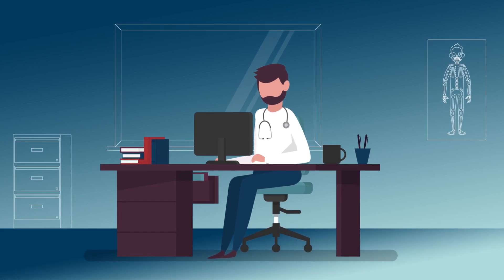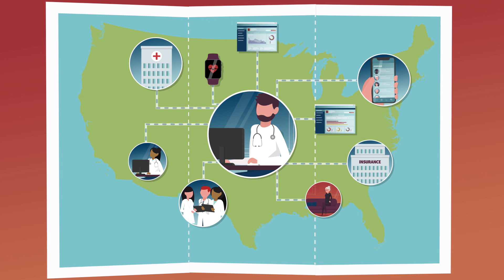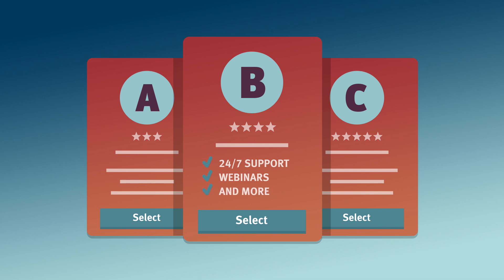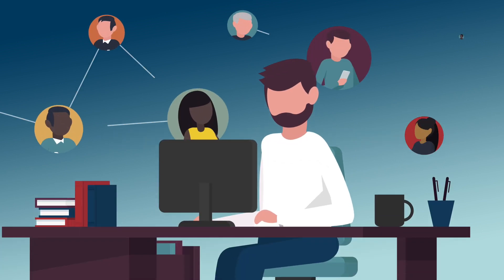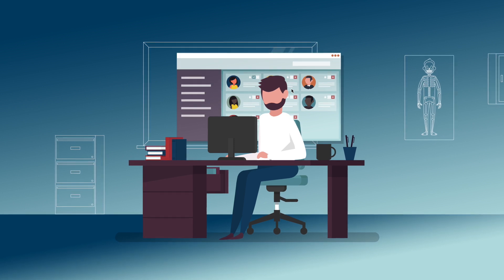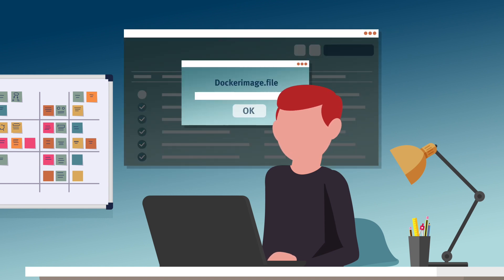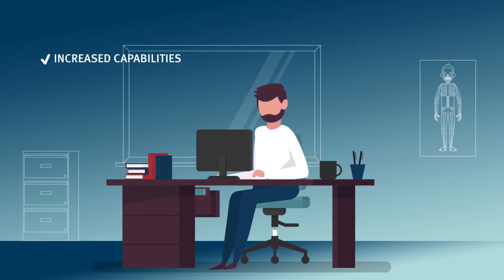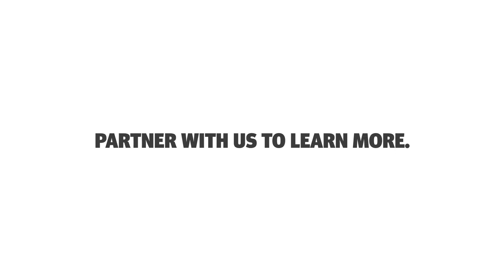Affordable Interoperability through Mirth® Connect by NextGen Healthcare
Watch this short explainer video to discover a flexible, scalable, and affordable interoperability through NextGen®️ Connect Integration Engine (formerly Mirth). Designed for seamless healthcare message integration, this solution is easily configurable, easily deployed, and scalable.

Learn how easy it is to configure, deploy, and scale NextGen®️ Connect Integration Engine